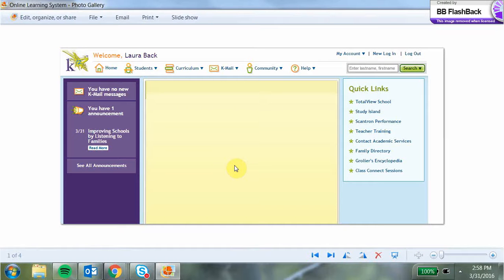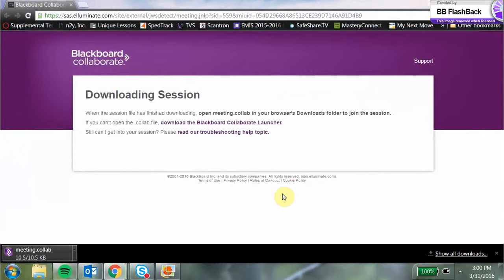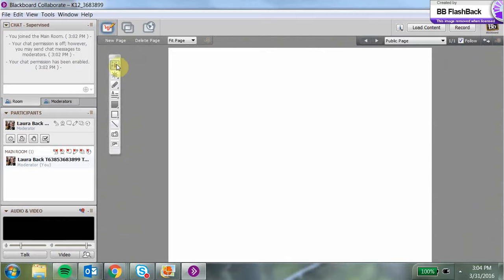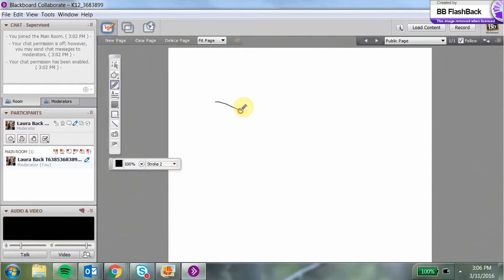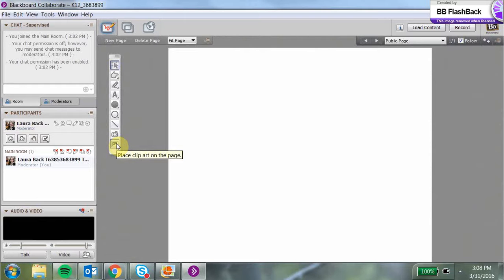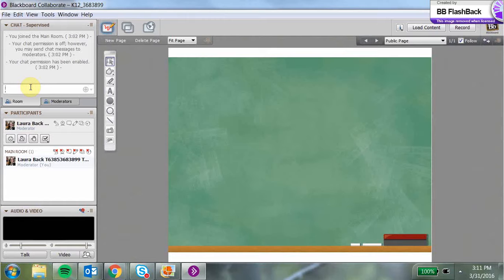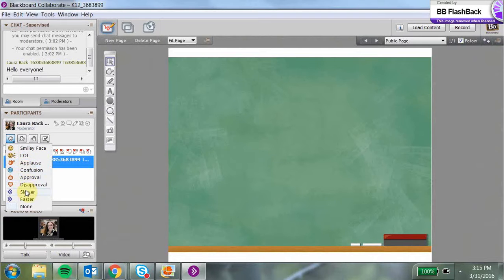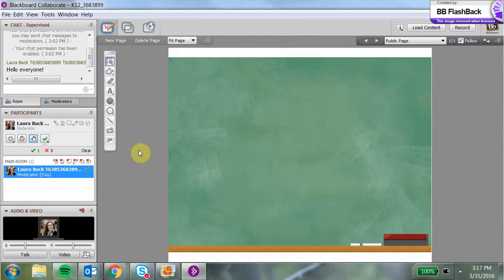How to use classroom tools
How to use the classroom tools in ClassConnect (otherwise known as Blackboard Collaborate) at Insight School of Ohio.